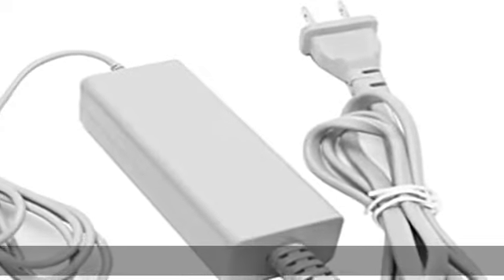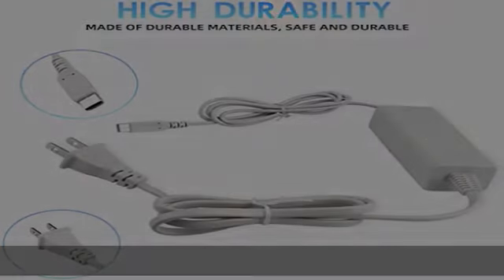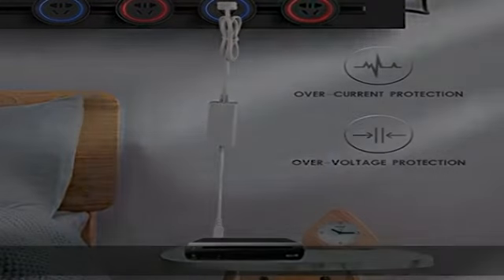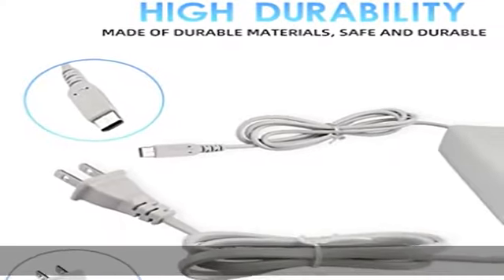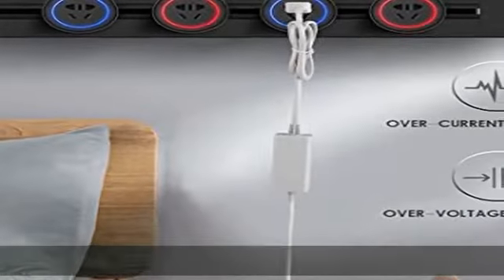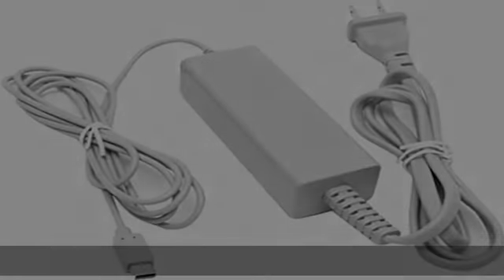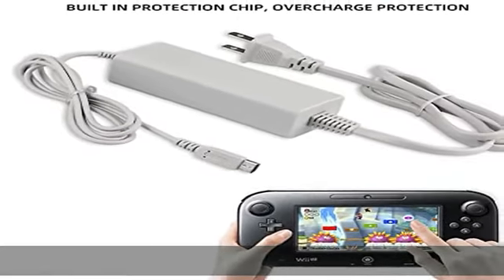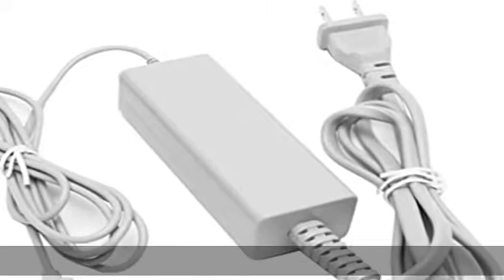Charger for Wii U Gamepad , AC Power Adapter Charger for Nintendo Wii U Gamepad Remote Controller